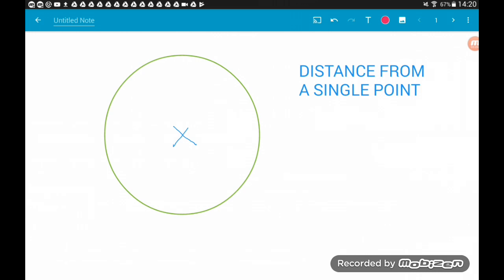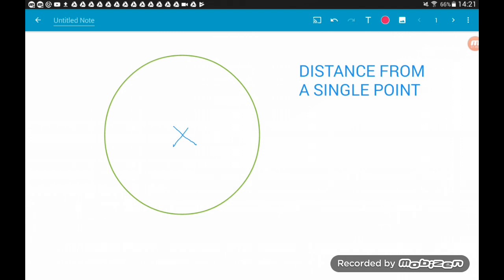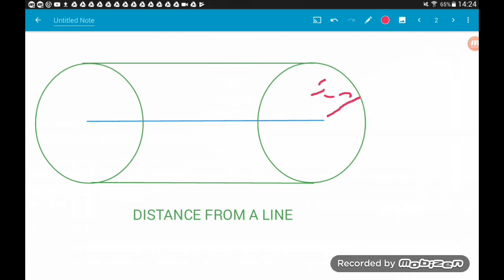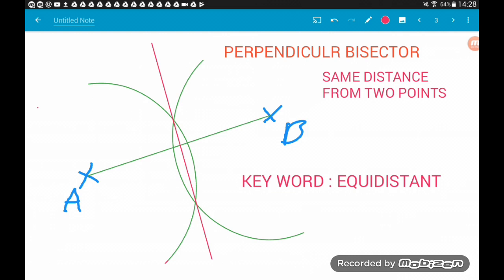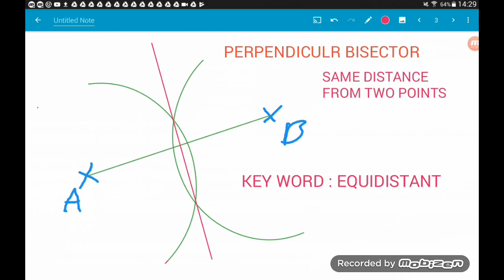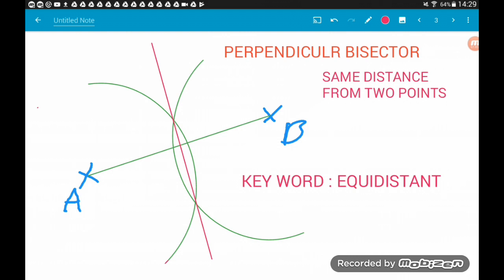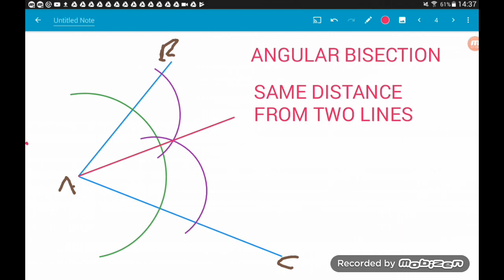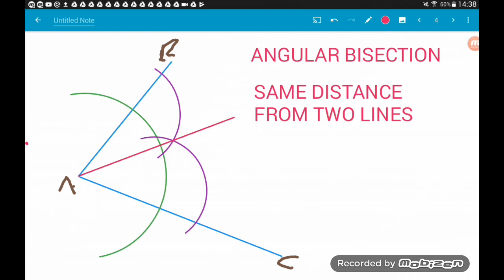4 Main Loci Skills GCSE 9-1 Maths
The 4 main living construction s:

Perpendicular Bisector
Angular Bisection
loci from a point
Loci from a line